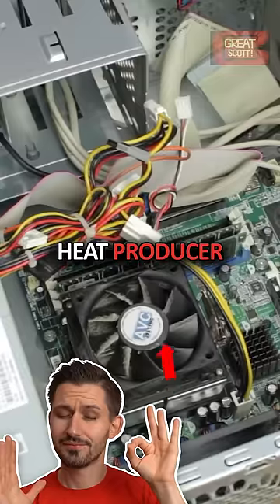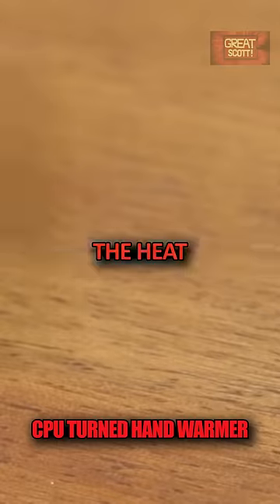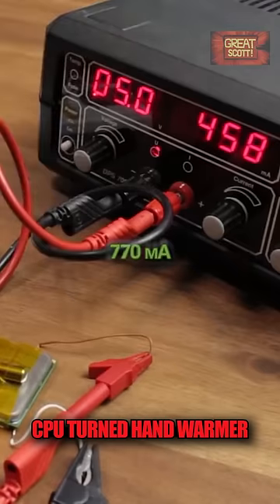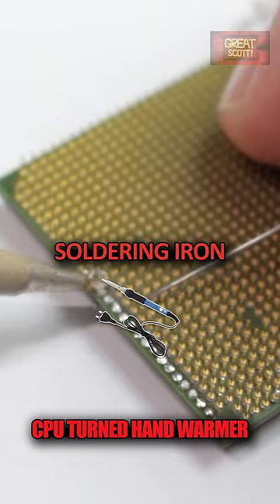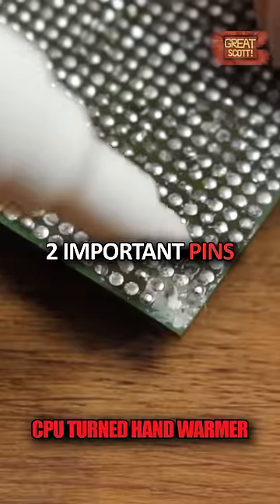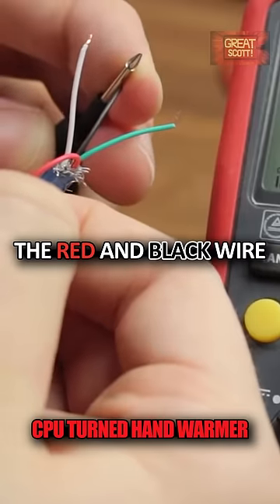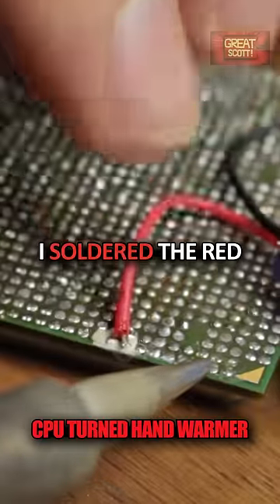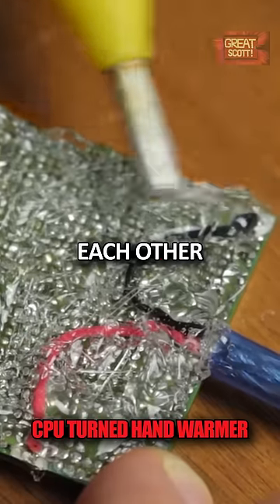I Upgraded my CPU into a Hand Warmer!